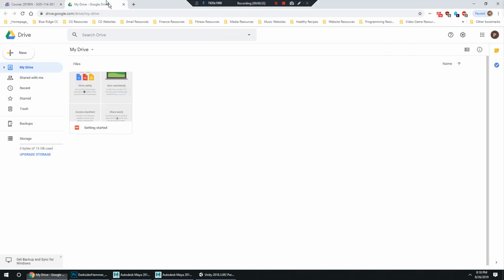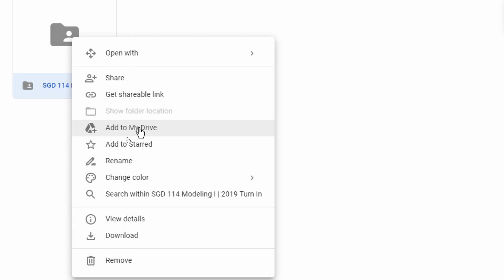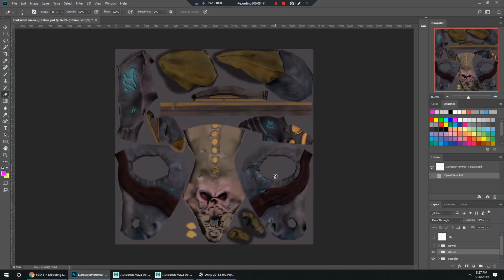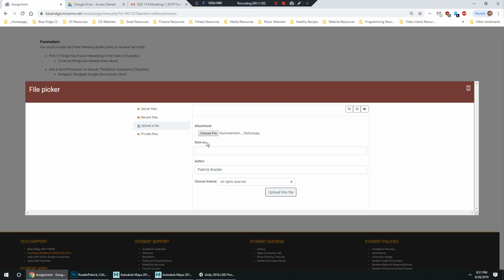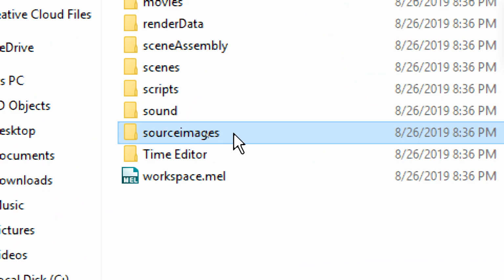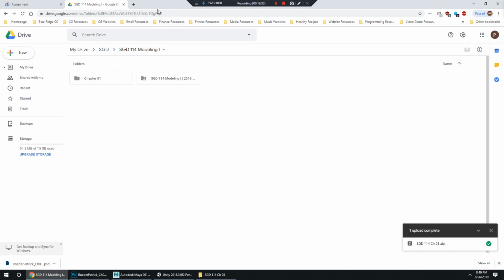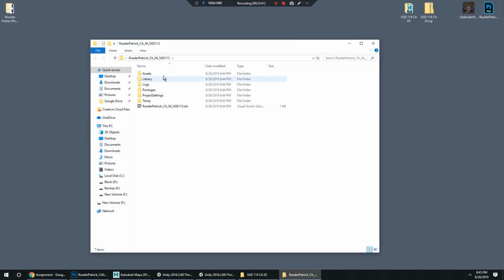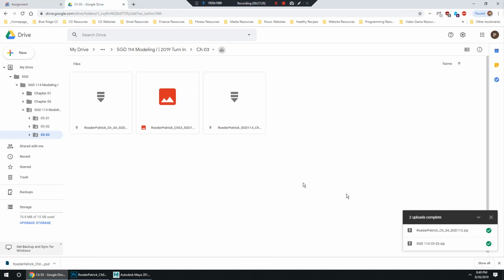2019 Assignment Turn IN Guidelines